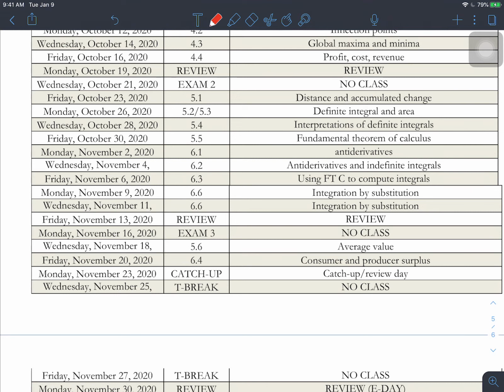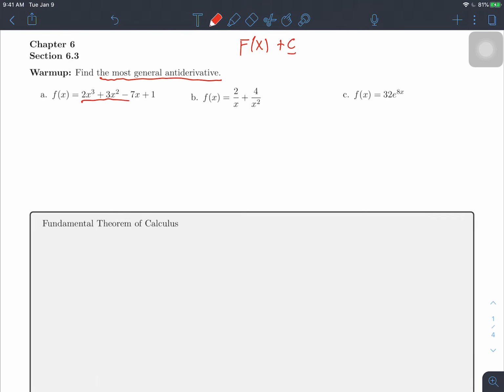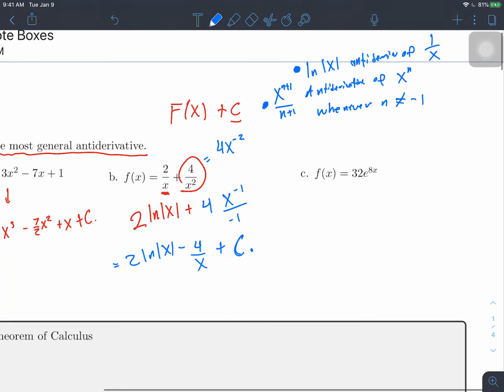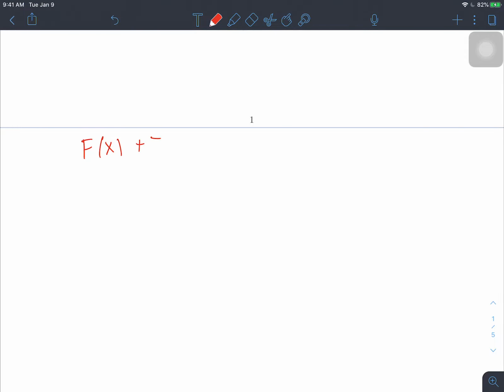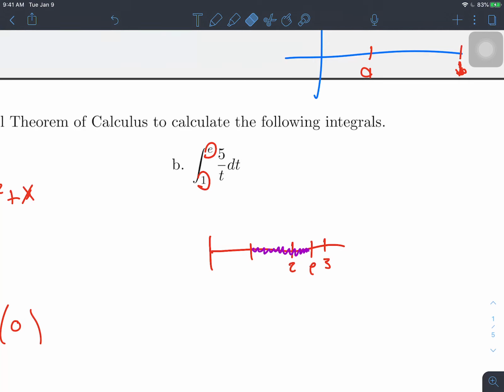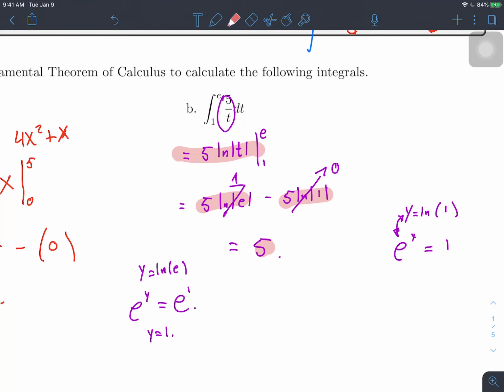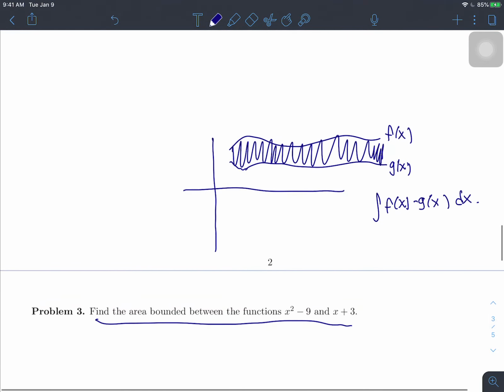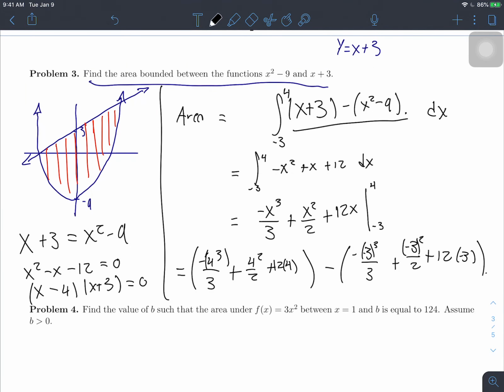Applied Calculus Lecture 28: Fundamental Theorem of Calculus (6.3)